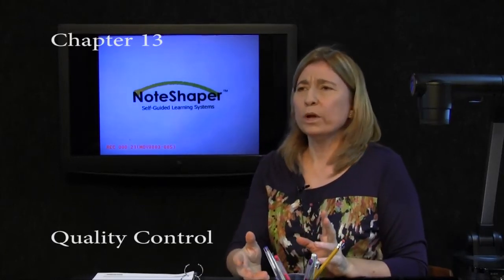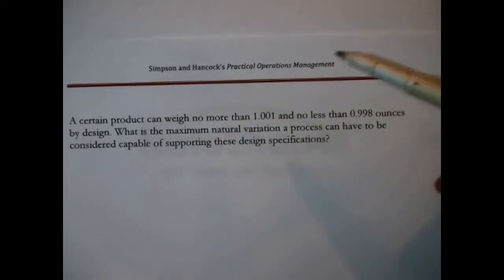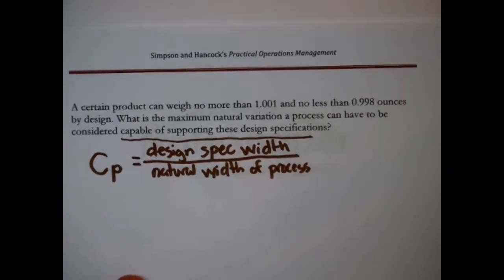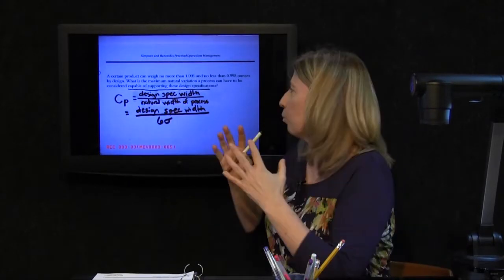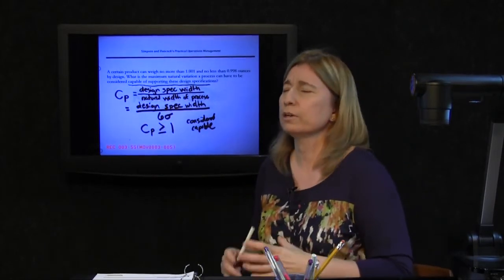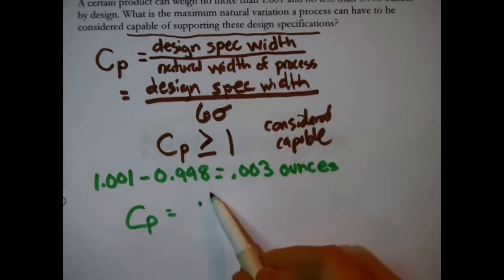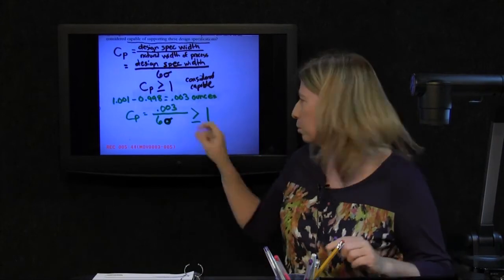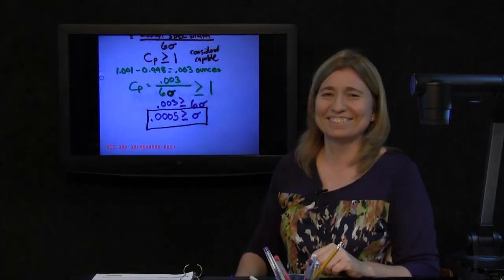Practical Operations Management, Ch 13, Quality Control, Ramp Up #25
Ramp Up problems are short, single answer questions, but unlike Quick Start, many of these questions are rather difficult. Ramp Up problems are puzzles, where something is missing or disguised.
Download the Note Frame from noteshaper.com Practical Operations Management 2nd Edition, Chapter 13, Quality Control, Ramp Up #25.